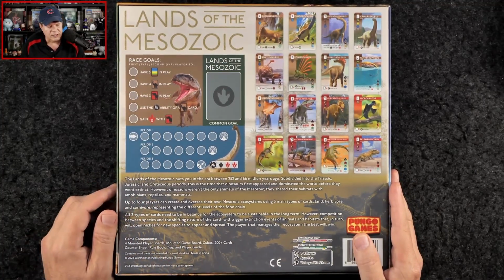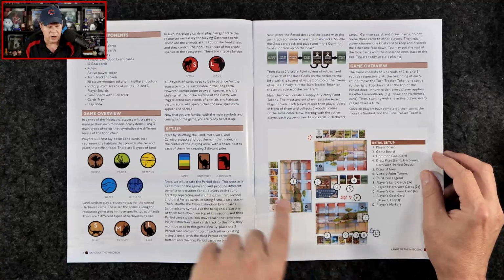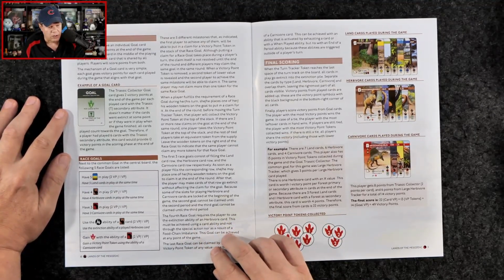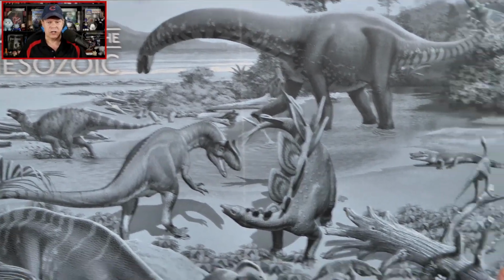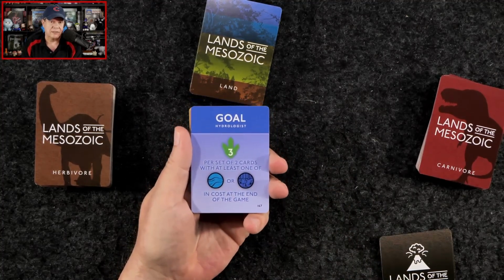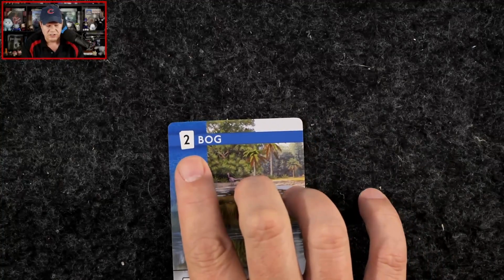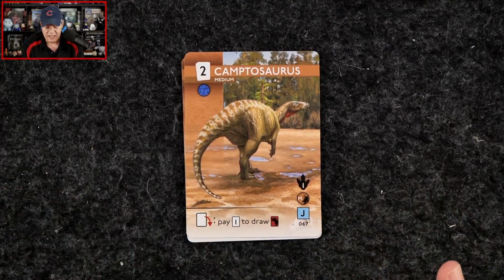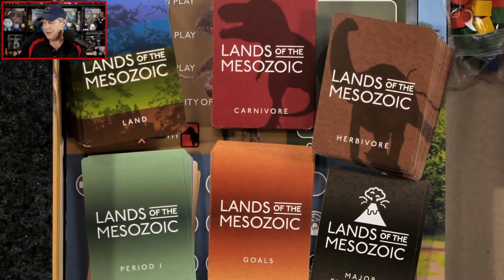Lands of the Mesozoic | Unboxing and First Look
Jeff unboxes and takes a first look at Lands of the Mesozoic heading to Kickstarter from Pungo Games and Worthington Publishing. In the game, players will aim to build a functioning ecosystem which will survive across three prehistoric periods. Lands of the Mesozoic is for one to four players, ages 14+, and plays in around two hours.

0:00 Introduction
1:23 Unboxing Lands of the Mesozoic
23:50 Wrapping up